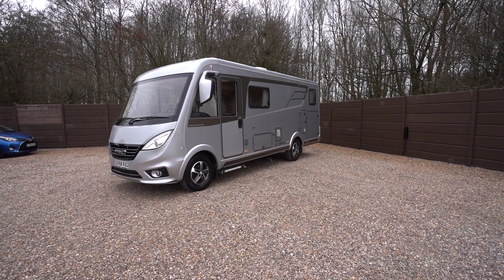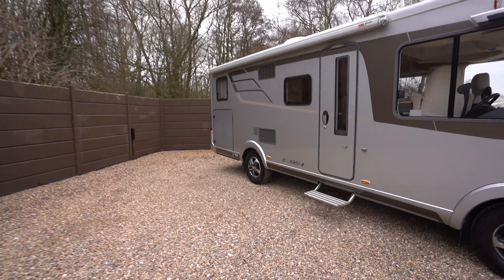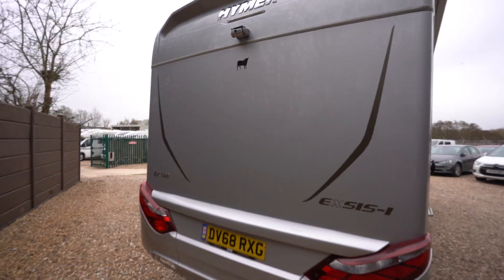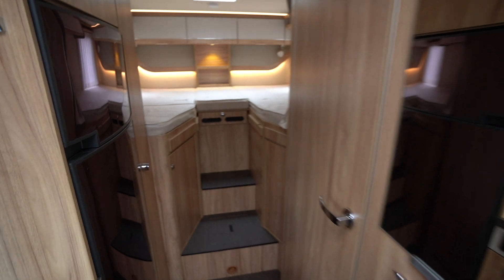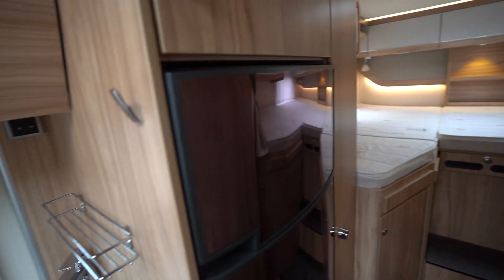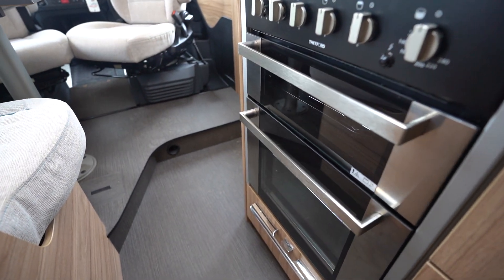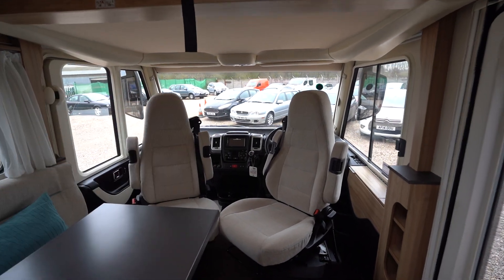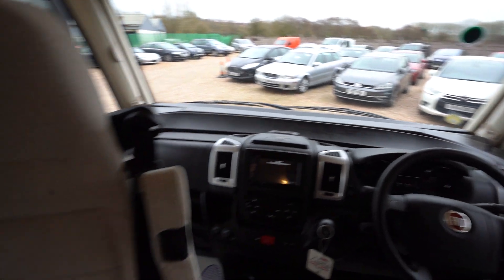Hymer Exsis 588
Ben Matthews from Oaktree Motorhomes takes you for a walkaround of this Lovely Hymer Exsis-i588